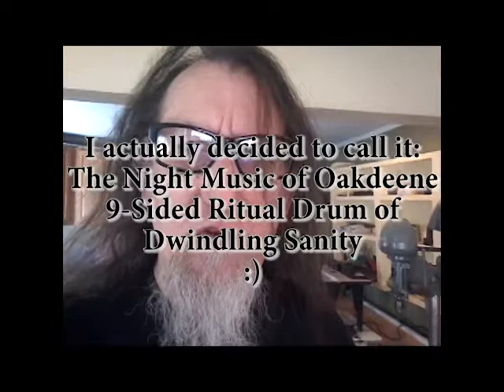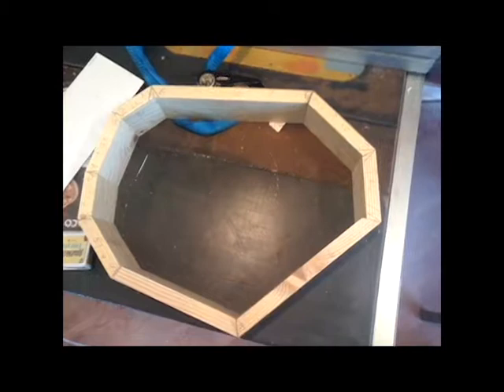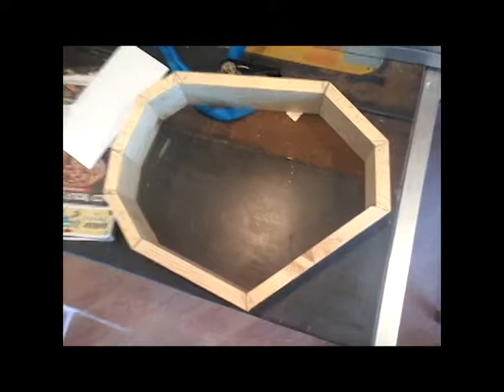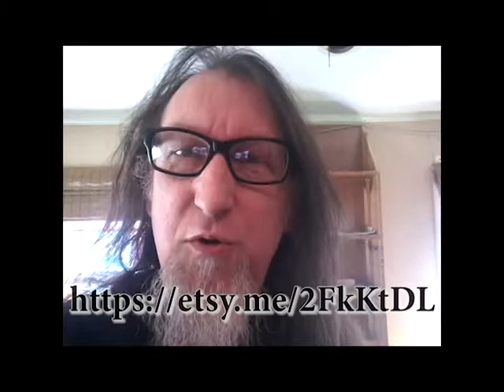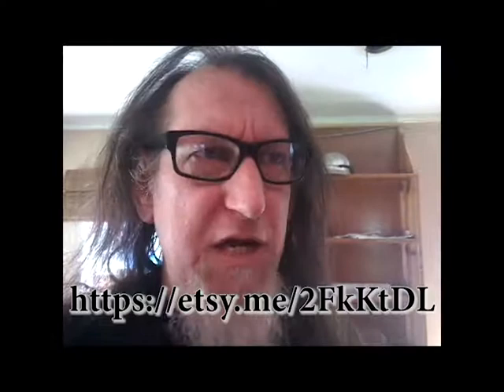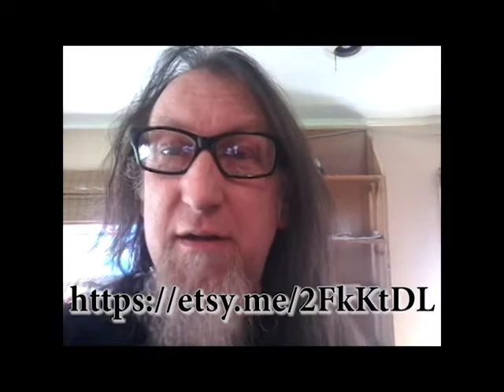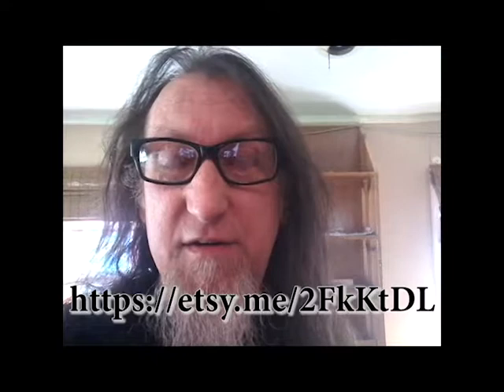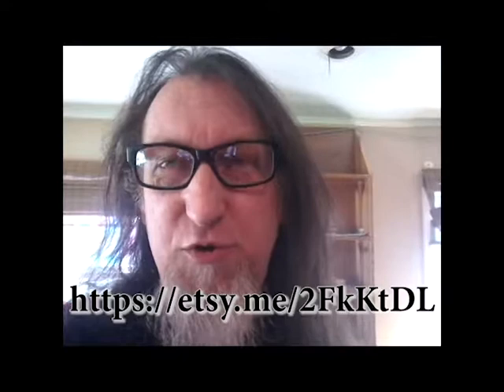Seesar Drums (Lovecraft-Inspired Percussion) - Joseph S. Pulver Night Music of Oakdeene Drum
Hi everyone! Joe Pulver needs our help! By "our", I mean the Lovecraft community! I'll leave the details to his wife Kat in the GoFundMe link, but let it suffice to say that this outstanding and highly influential Mythos author is in need of financial support following surgery that has rendered him unable to work currently.

There's two ways you can support him: First, Seesar Drums is now offering a special model, the Night Music of Oakdeene 9-sided Ritual Drum of Dwindling Sanity, honouring this fantastic literary figure. For each drum sold, Seesar Drums will donate $25 to the Joseph S. Pulver Post-Surgery Fund. (for more details on the drum, visit the link to the Seesar Drum etsy or one of the other Seesar Drums links below)

If you don't want a drum, but still want to support Joe Pulver, then please donate directly to the Joseph S. Pulver Post-Surgert Fund or send money via PayPal to Any amount you can give will be greatly, greatly appreciated and will ensure more Lovecraftian madness from this modern master of horror as soon as Joe is back in his Night Gaunt's sadlle again!

Thank you to the Lovecraft fan community and all the best to the incredible Joseph S. Pulver! Cheers all!

Thanks to Guru Drum for letting me use their leading edge for this drum